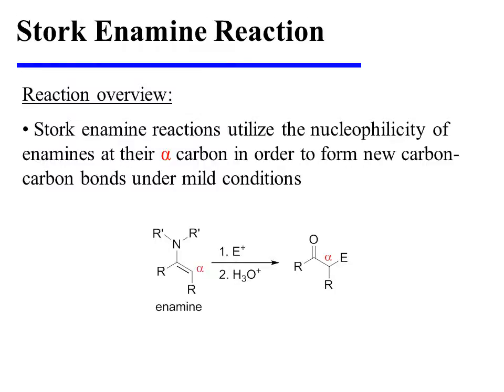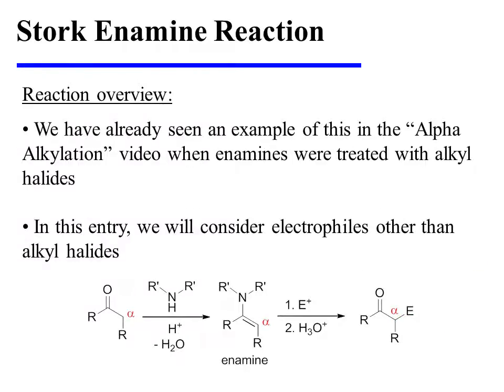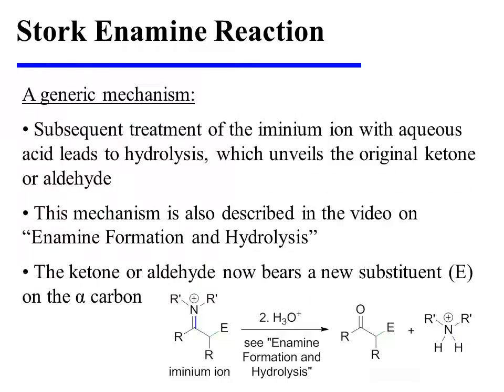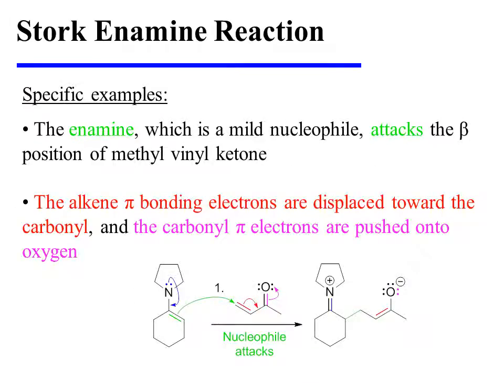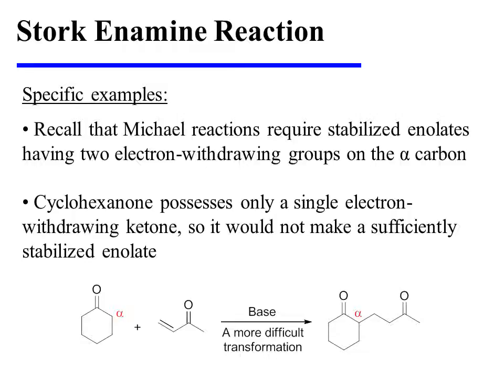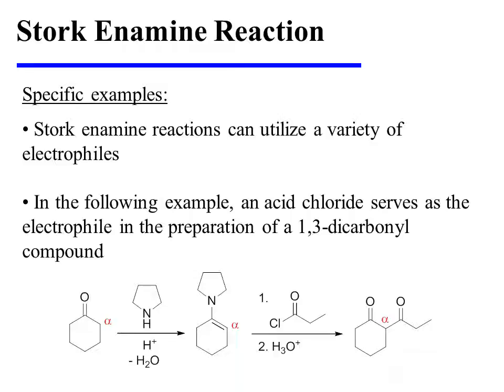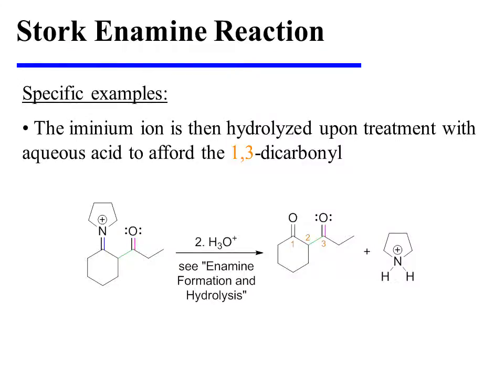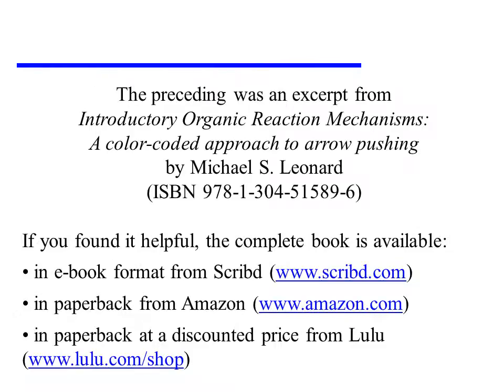Stork Enamine Reaction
This video provides an overview of the Stork enamine reaction. It is an excerpt from the book "Introductory Organic Reaction Mechanisms: A color-coded approach to arrow pushing" by Michael S. Leonard (ISBN 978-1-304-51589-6).